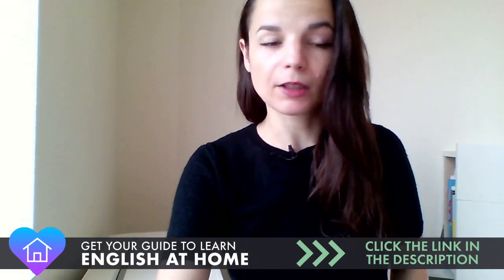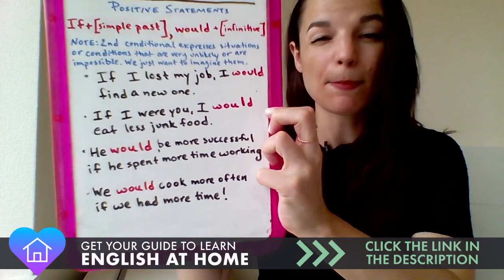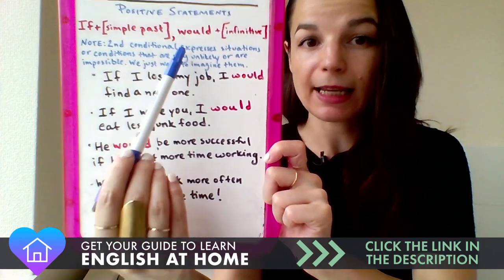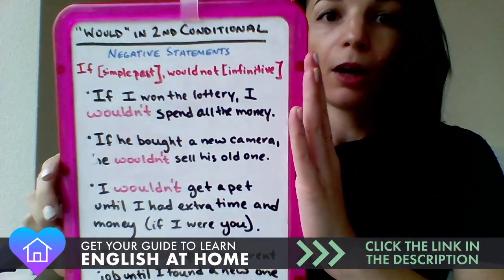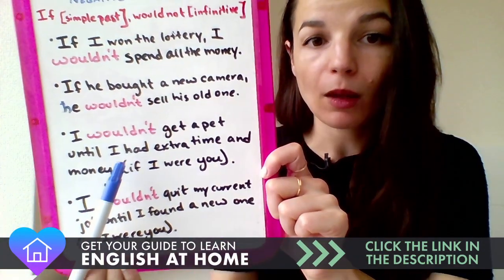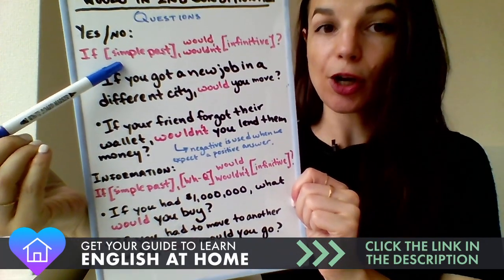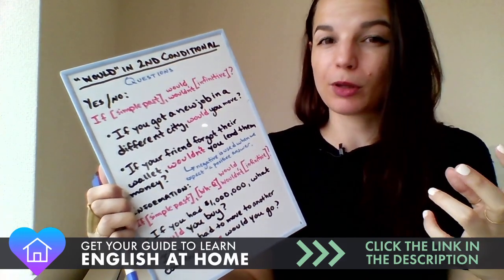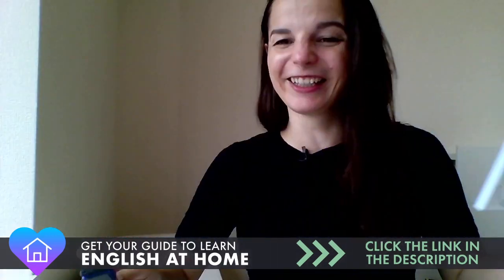Basic English Grammar: "Would" in 2nd Conditional Sentences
Click here to access our Absolute Beginner Course for free and download your 52-page PDF Guide to learn English from Home!

You are an English beginner and want to get started with the English language? With this English lesson, you will learn how to use "would" in 2nd conditional sentences in English. From English vocabulary to pronunciation, you will be able to make huge progress fast and express yourself in English.